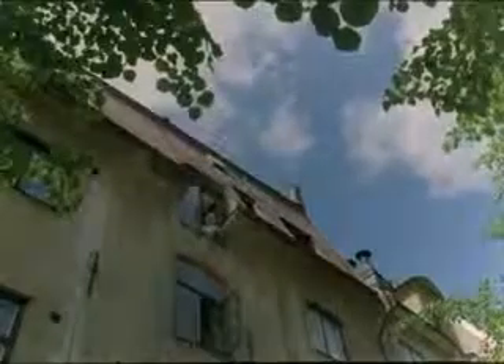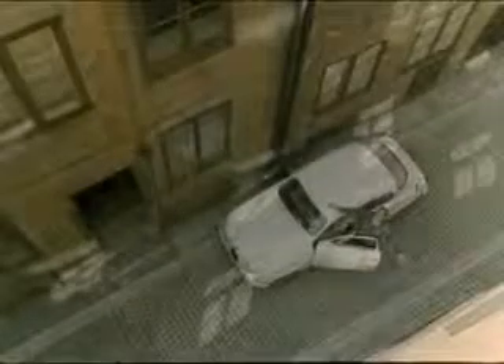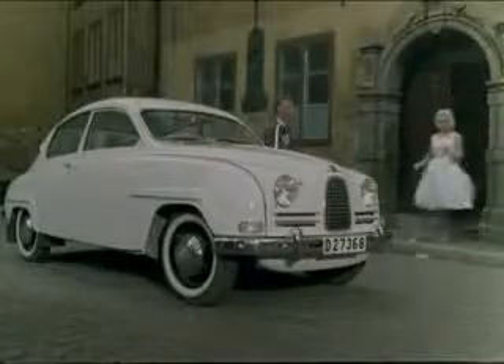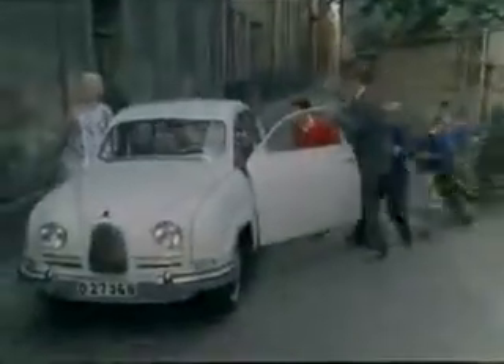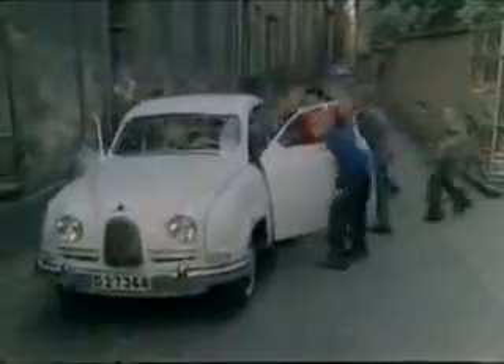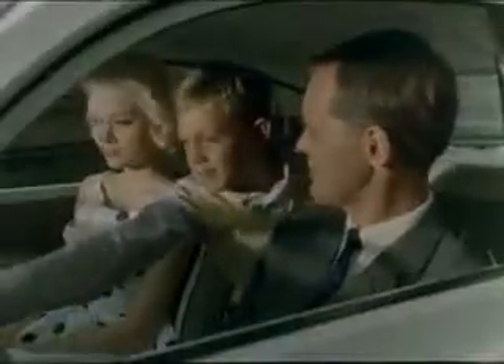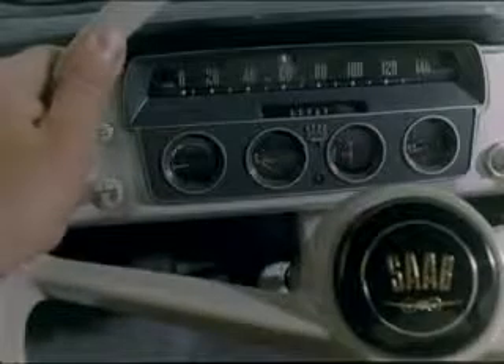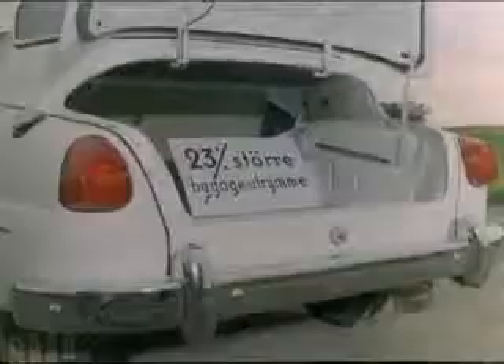Saab TV Ad from 1960 It´s here!